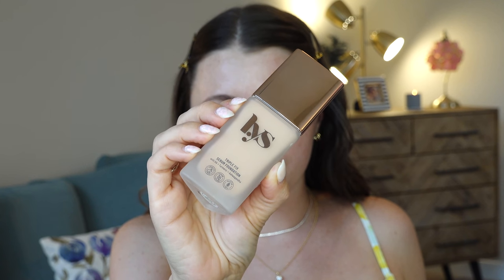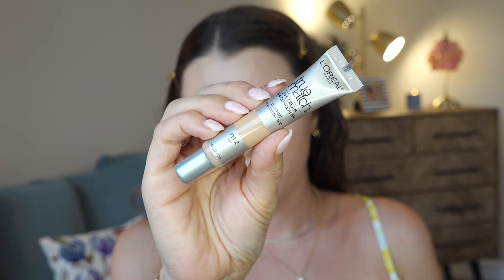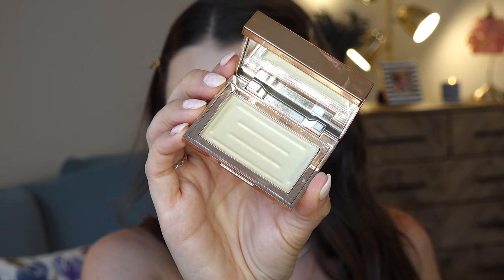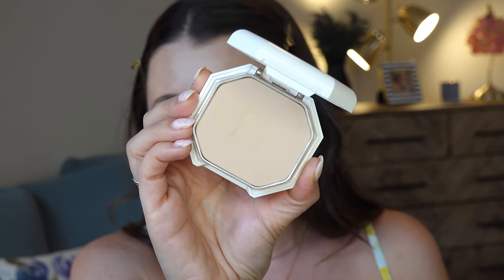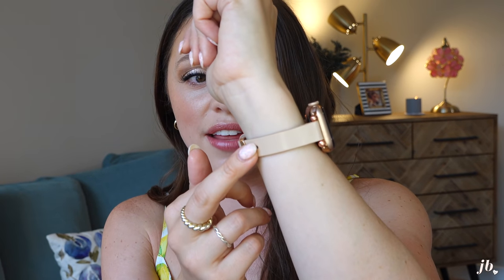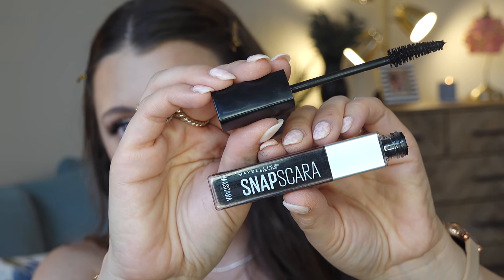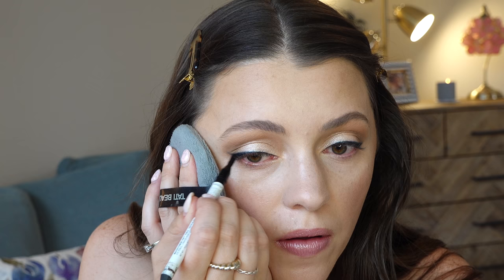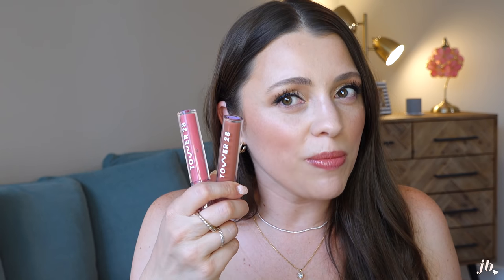SPEED REVIEWS + what I've realized about tiktok viral makeup...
Sharing quick speed reviews of new makeup, including the maybelline snapscara, colourpop quads, rare beauty highlight, makeup by mario, l'oreal eye cream in a concealer, physicians formula matte bronzer & more!

social ➙ @itsjessicabraun

⤵  B I N G E W O R T H Y   ⤵

kopari lip glossy in “birthday suit” $13 beauty powder foundation $36
(ecotools bronzer brush
colourpop eyeshadow quad in “cream soda” $9

~other stuff~
my watch band (etsy)
(I have it in “cream” in the video, my older one was in “mink”)